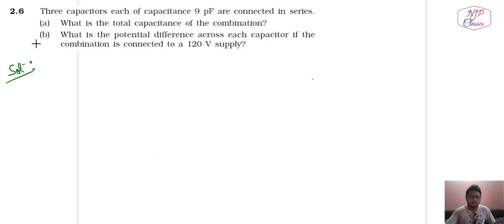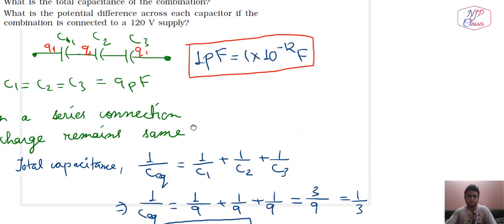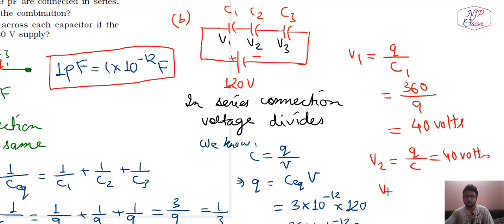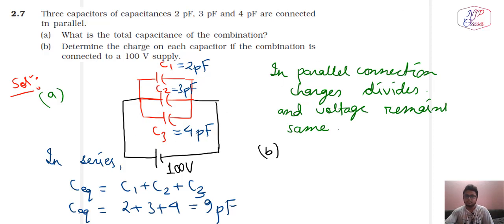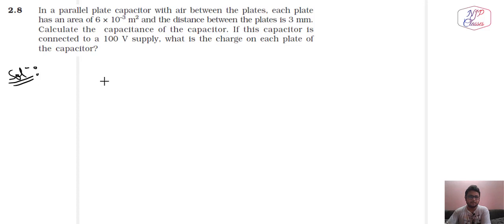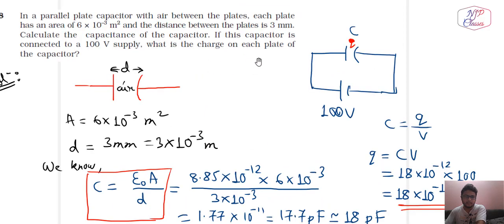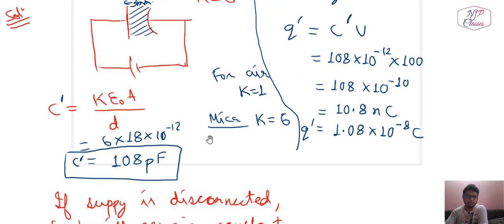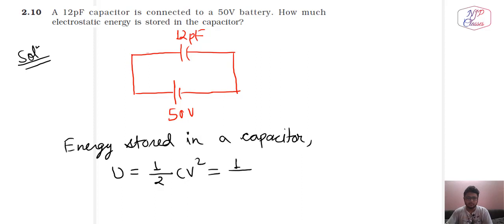Physics Class 12 Chapter 2 in Assamese| Electrostatic Potential and Capacitance Ex 6-10